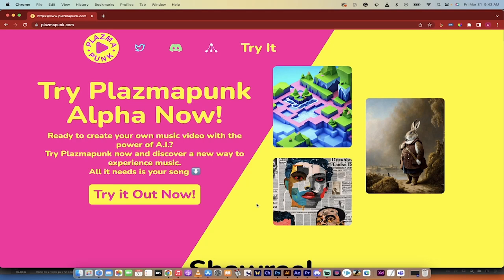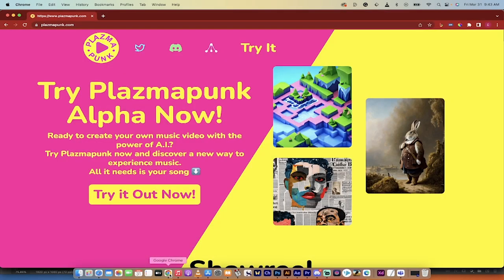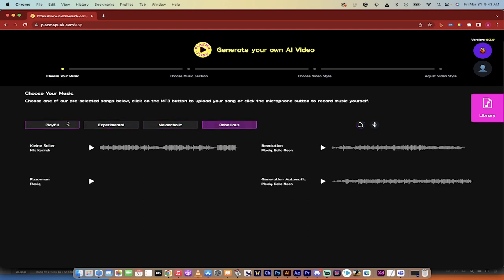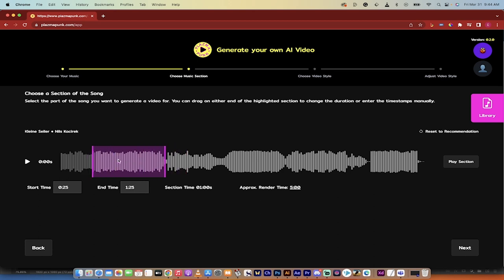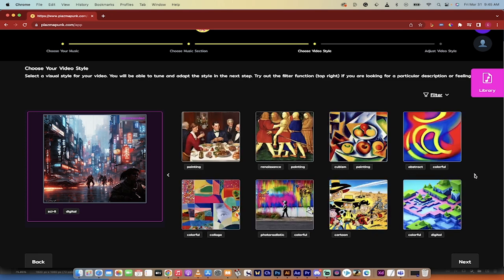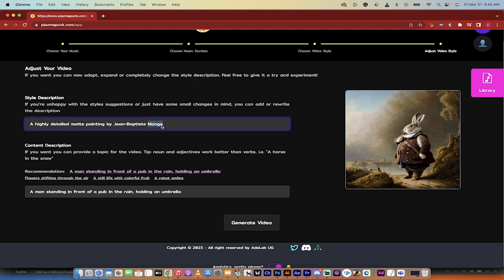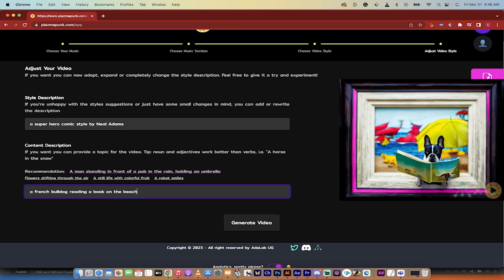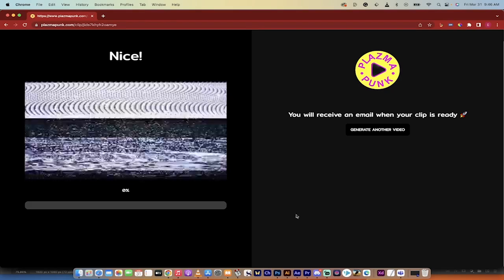AI Text To Video Is GOOD And FREE Now! Create Free AI-Generated Videos In 2 Minutes!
In this video, I show how to create a free text-to-video AI video using a free online tool called Plasma Punk AI. The tool allows users to create a 60-second video with customizable music and styles and provides a selection of pre-built options to choose from. Users can also upload their own music and choose from a variety of styles such as architecture, painting, and cartoon.